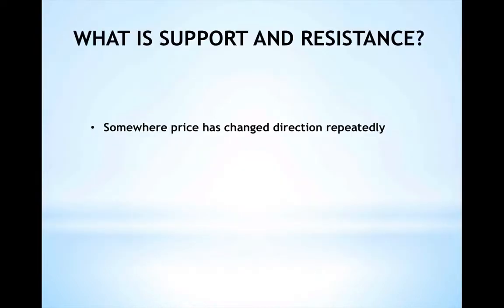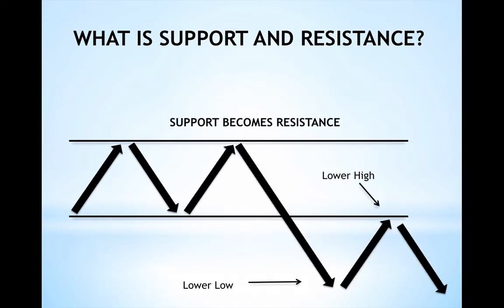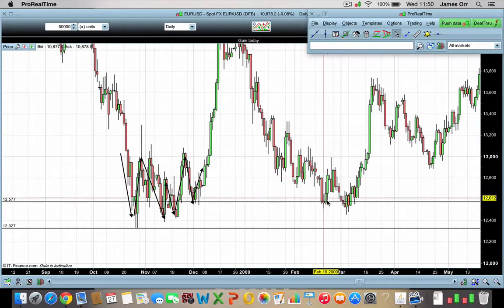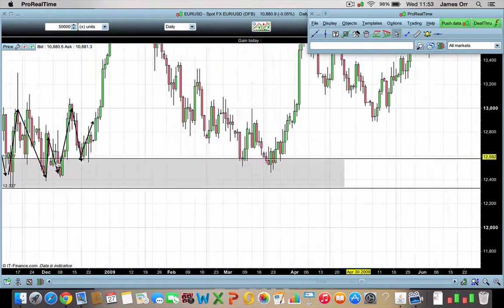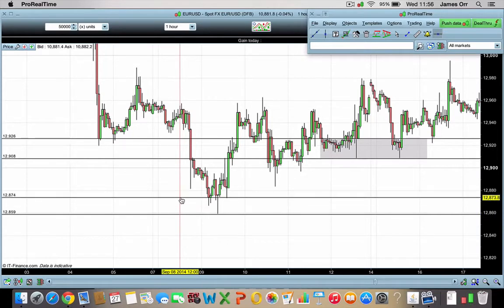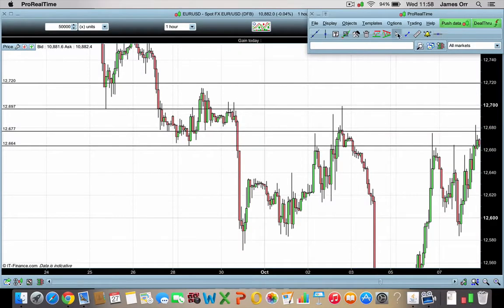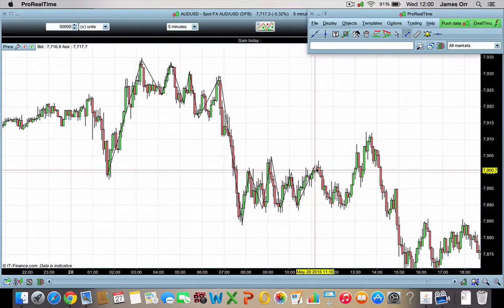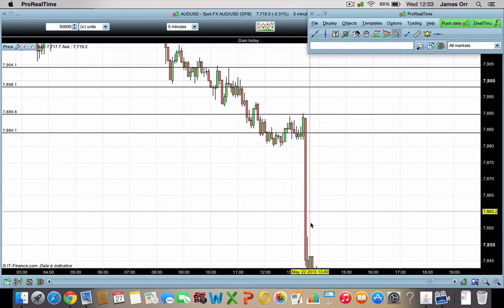Forex Trading For Beginners: How to Draw Support and Resistance?